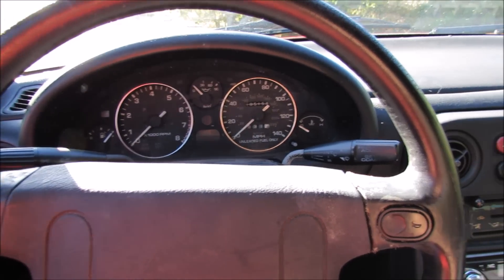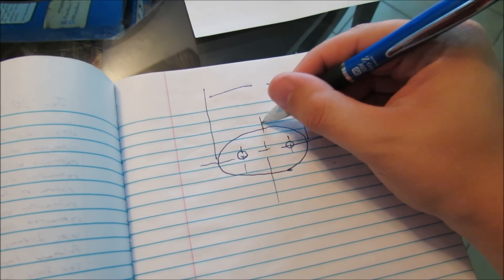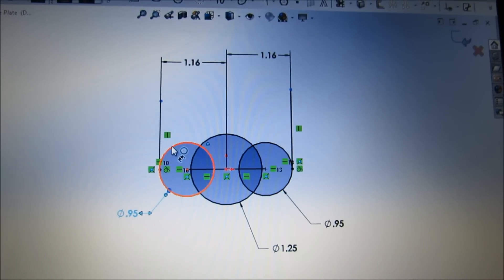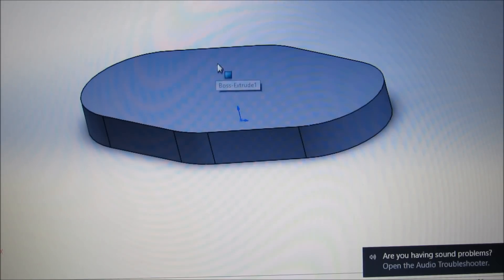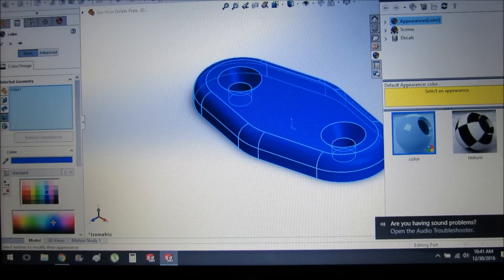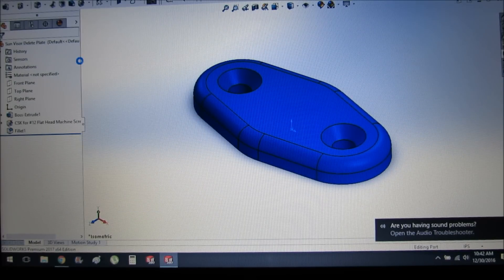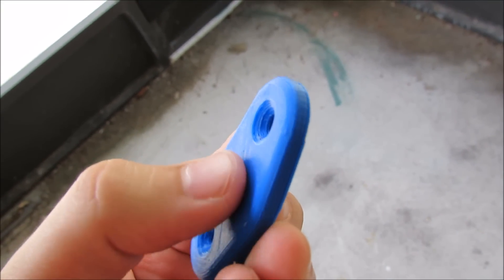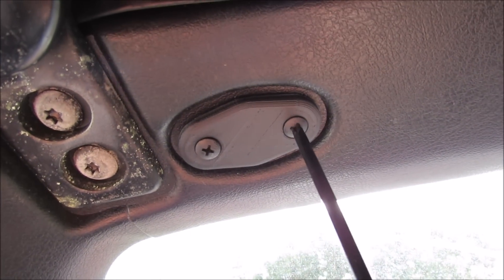3D Printing Miata Sun Visor Delete Plate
In this episode i print my First Ever 3D Car Part!